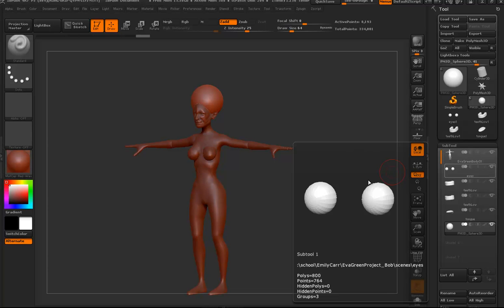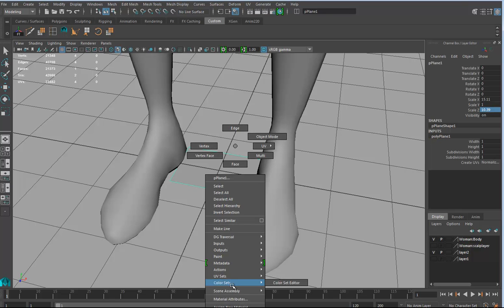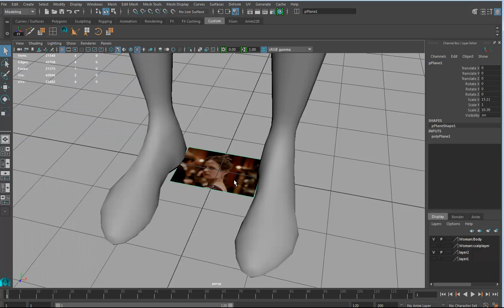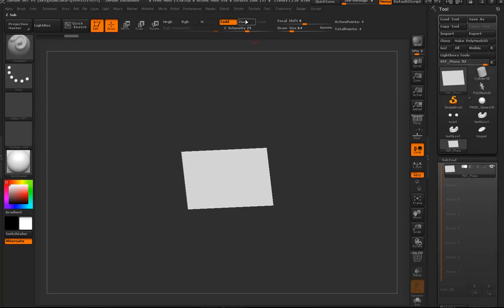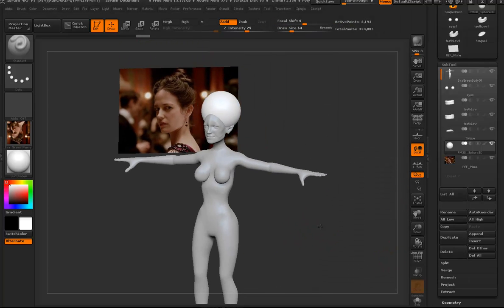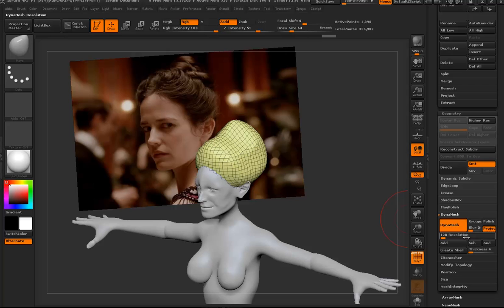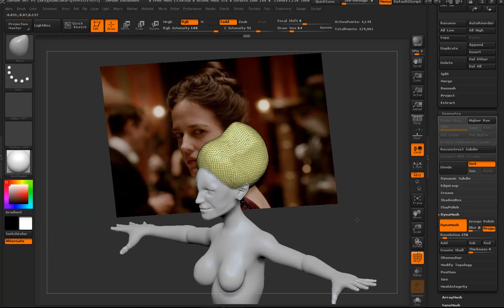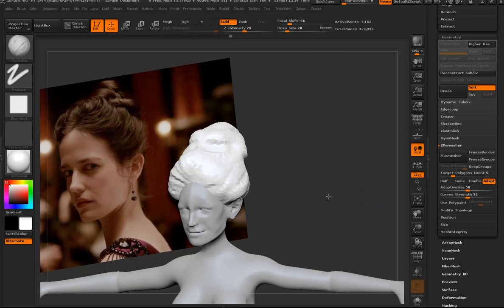Eva Green Head modeling in Maya 2016 17 Hair start